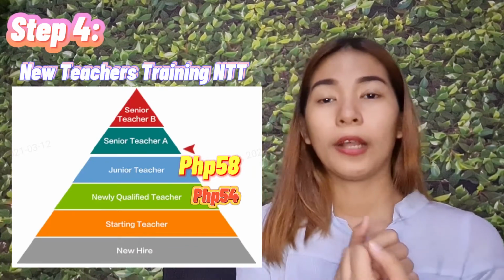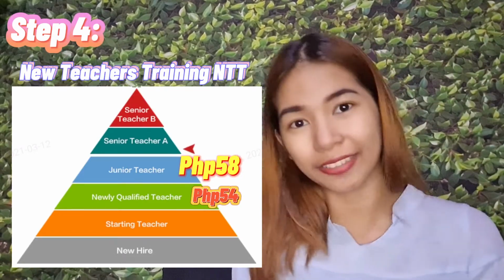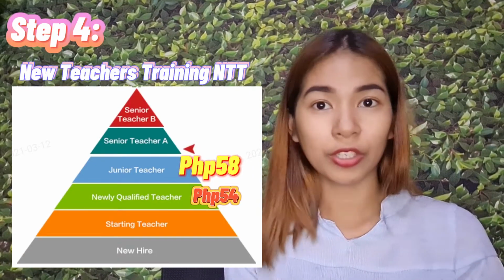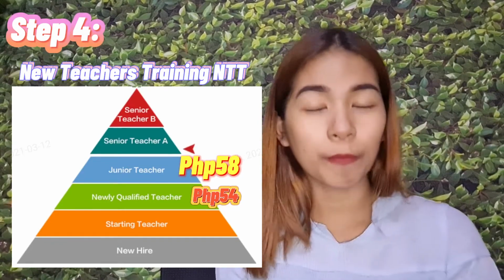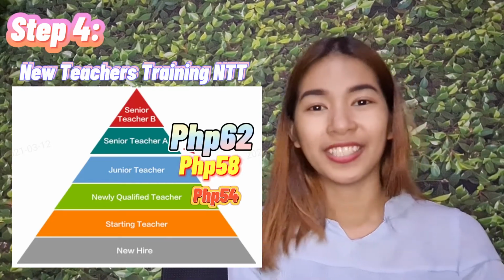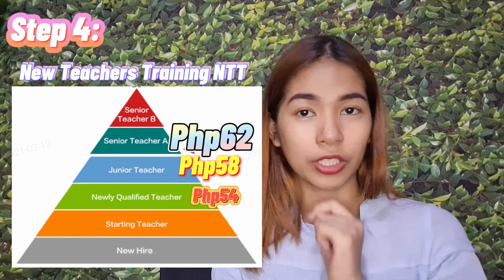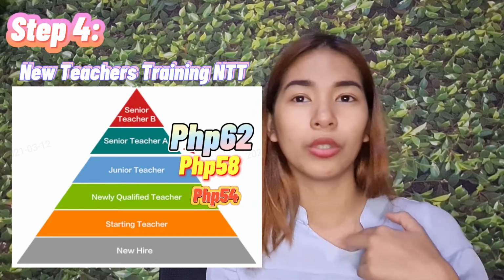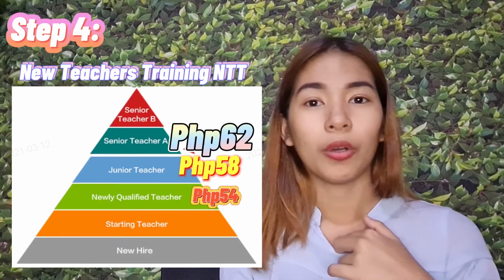How to Apply in 51Talk (Magkano Sahod sa 51talk?)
Here's my skype id if you have questions
live:.cid.3a2e6183f1bd7dc5

Here's the link for application, and start teaching after three days of process!
Fill up the form, and book your interview now!

Teacher's Name:
Full Name: